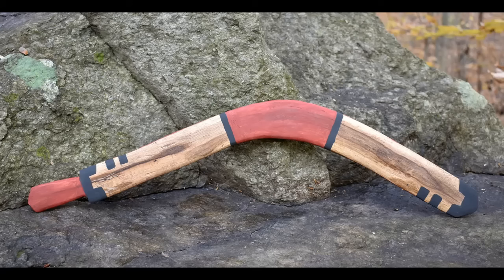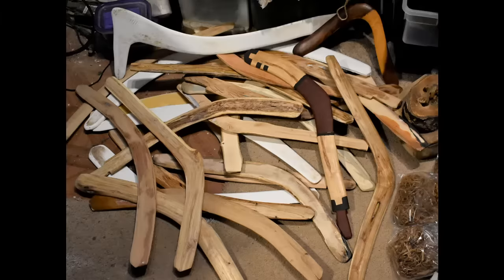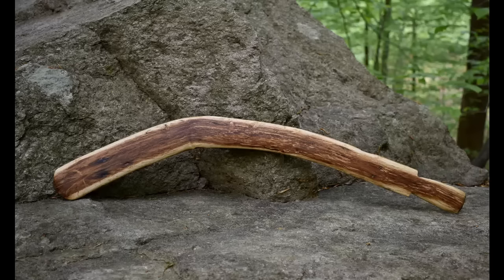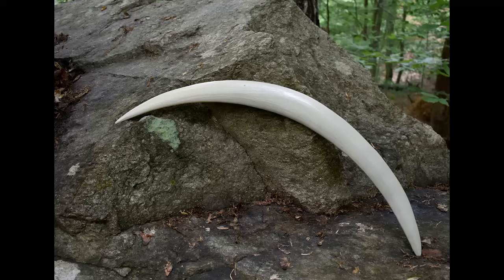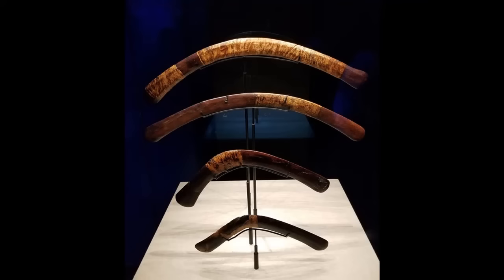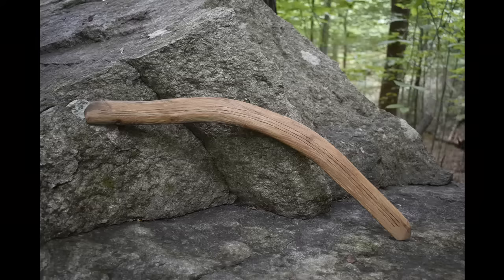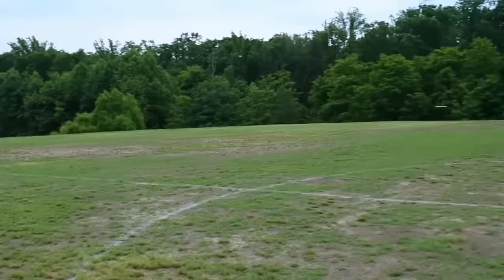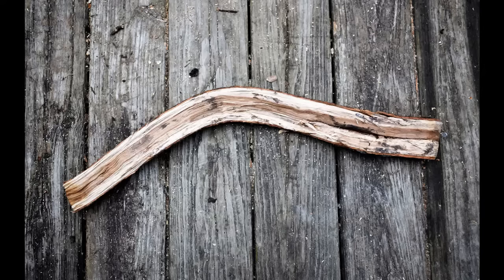The Rabbitstick: The Not So Primitive Hunting Weapon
A description and history of the American throwing stick.  Tests of replicas by Michael Frank, at Occoquan Paleotechnics LLC,